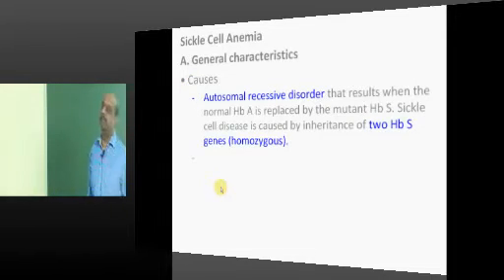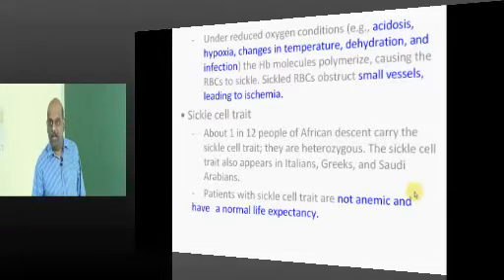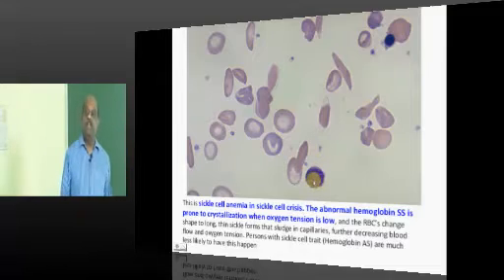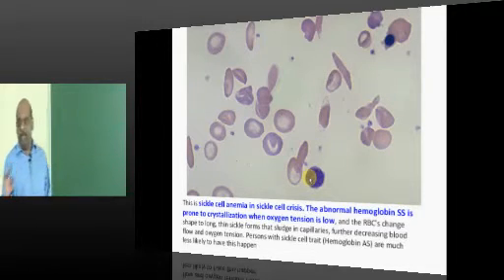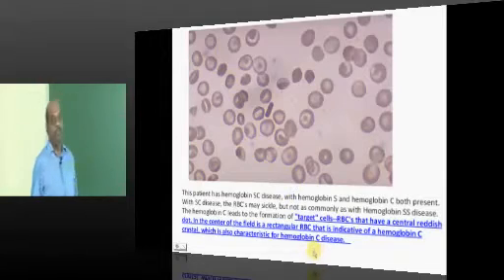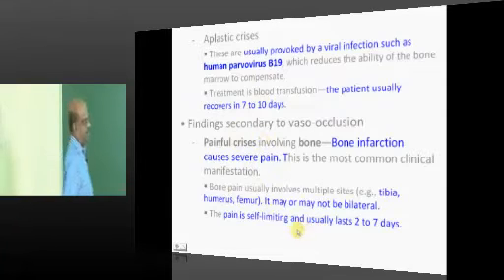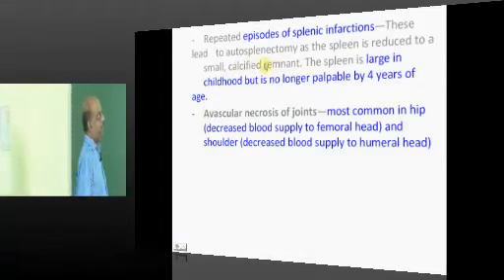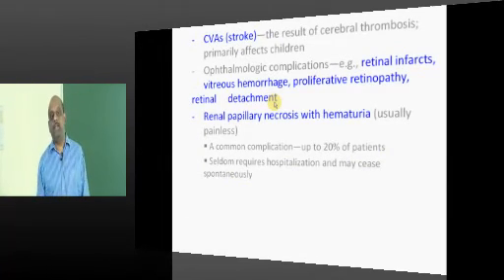AIPGMEE Live Coaching Medicine MBBS October 30th Part 02